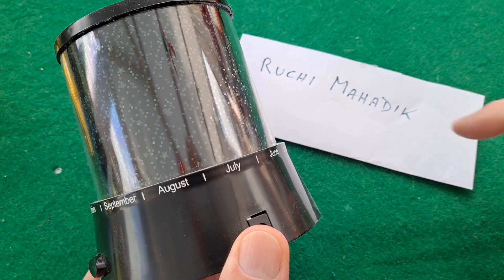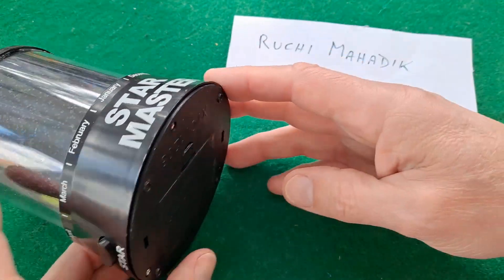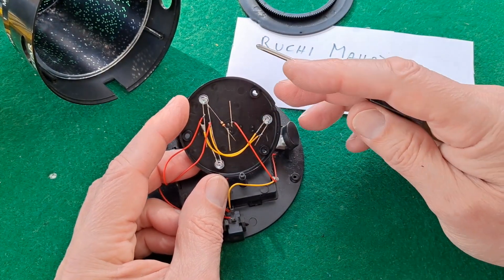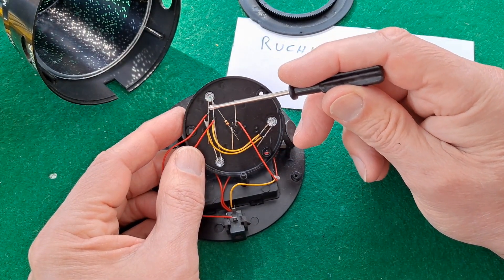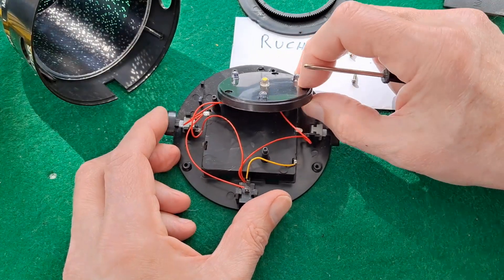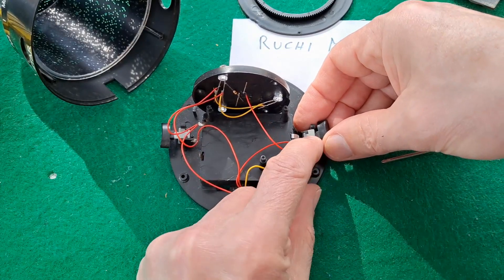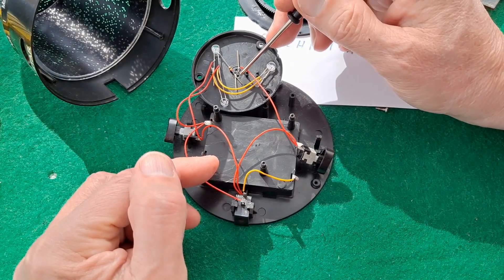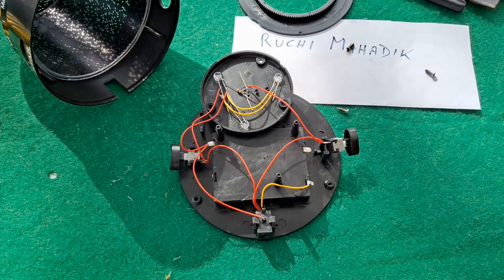Star Master projector tear down 20210403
Ruchi Mahadik commented - I suddenly broke my LEDs now I have three wire pls make video how to connect them

Nothing difficult, just the spring plates that make contact with the batteries needed replacing due to corrosion.